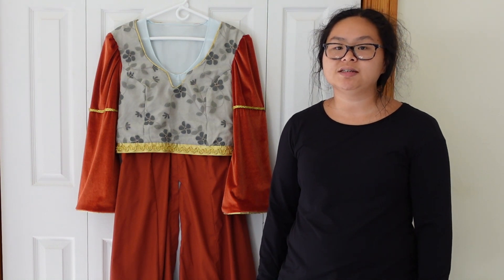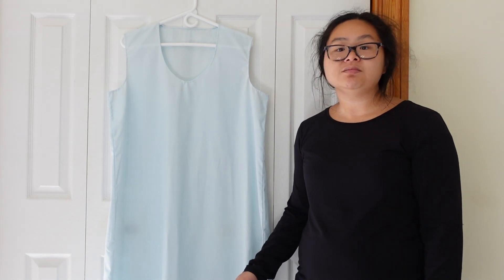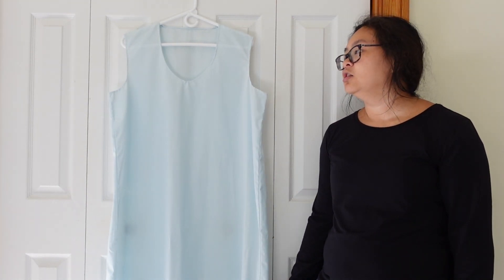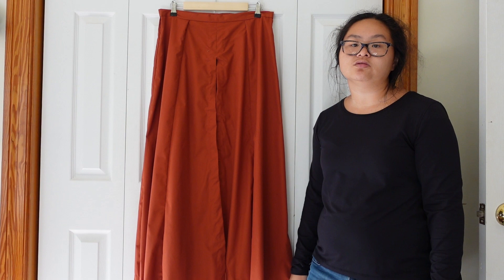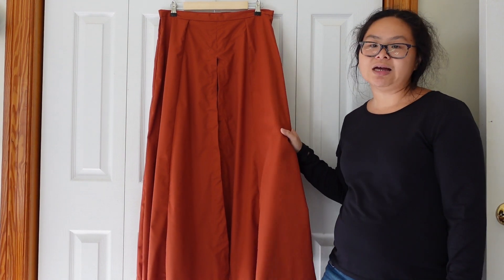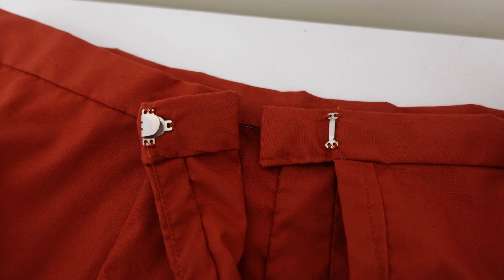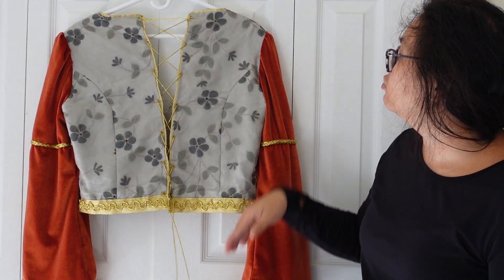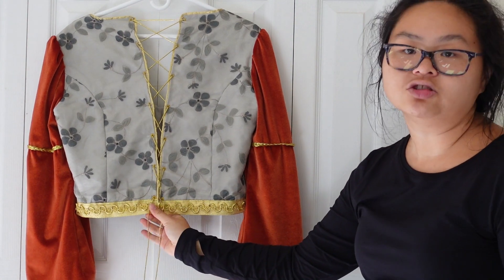How I Made Lucy Pevensie's Dress From Prince Caspian | Narnia Cosplay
In this video I'm sharing another summer project. I recreated Lucy Pevensie's dress from the Chronicles of Narnia Prince Caspian movie which came out in 2008. I'm sharing all of the details of this make.

Skirt Pattern
Pattern Butterick 4827